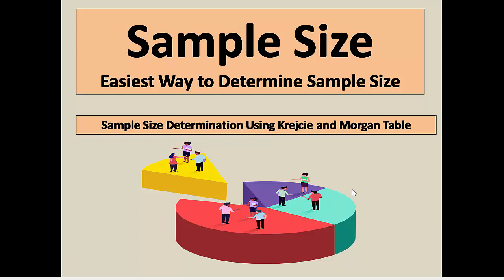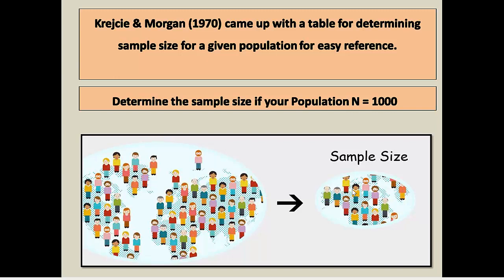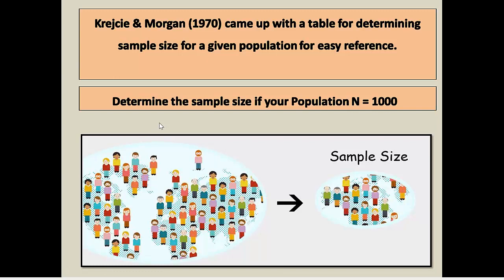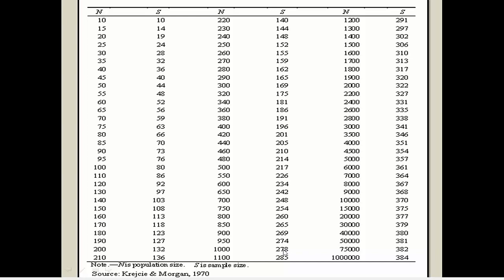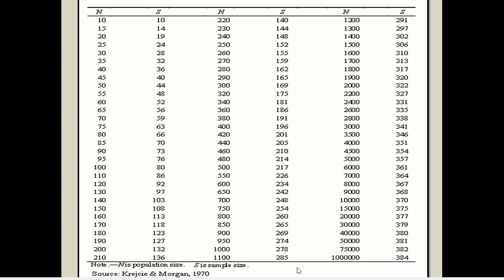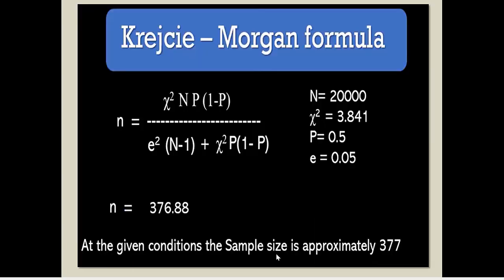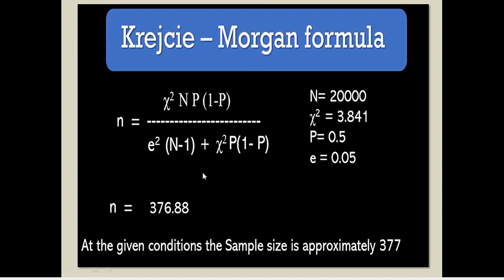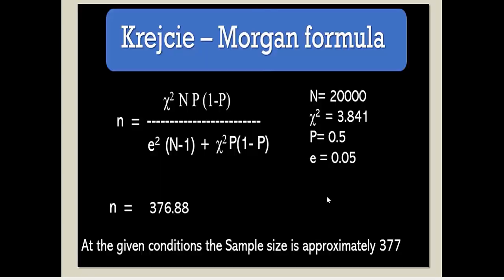Sample Size Calculation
This video is useful to determine your sample size without using ant formula or without using any calculation (Determine Sample Size) @dryogeshgaikwad8399